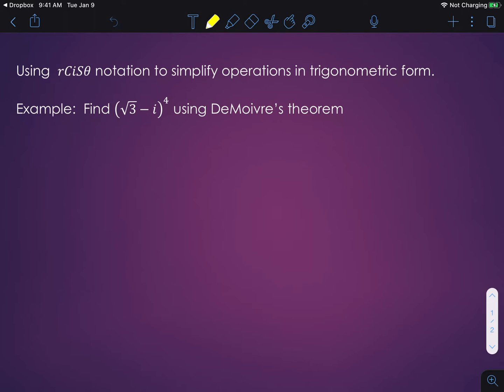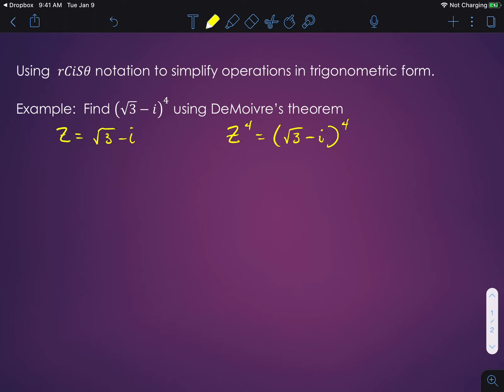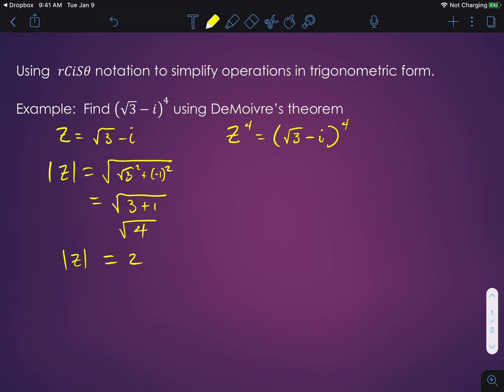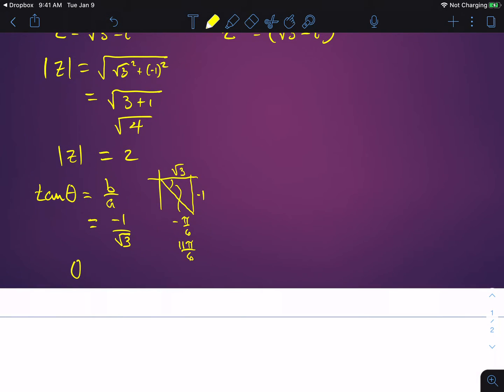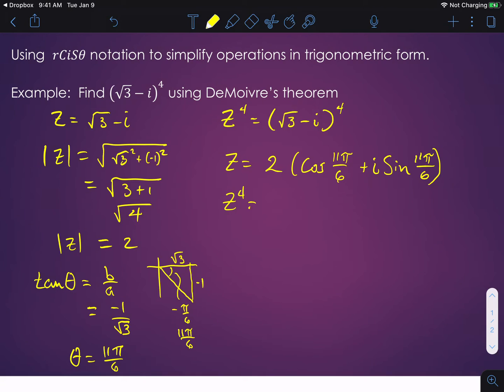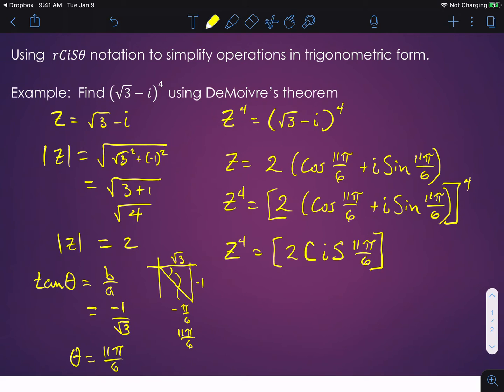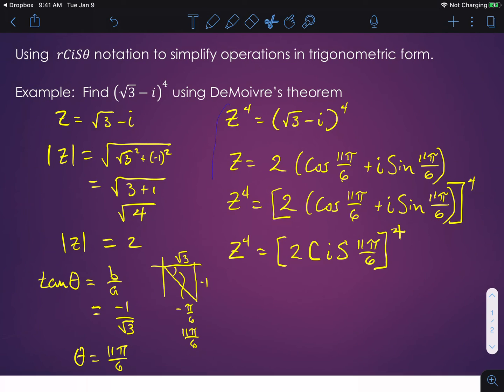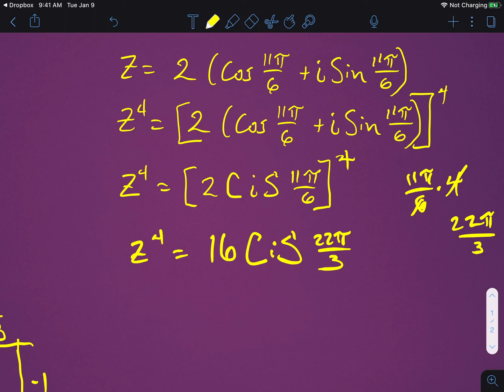CiS Notation for Trigonometric Form of a Complex Number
This is a follow-up video after teaching how to multiply and divide complex numbers in Trigonometric Form.  CiS notation allows us to use shorthand to simplify the representation of the complex number and perform DeMoivre's theorem or find nth roots.